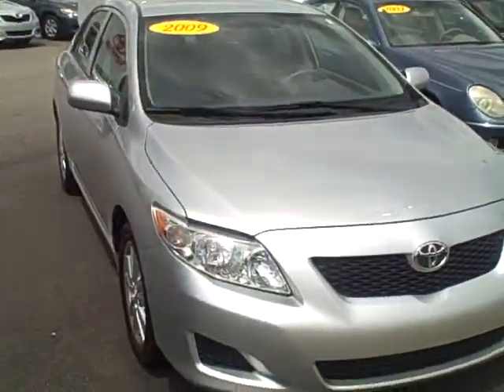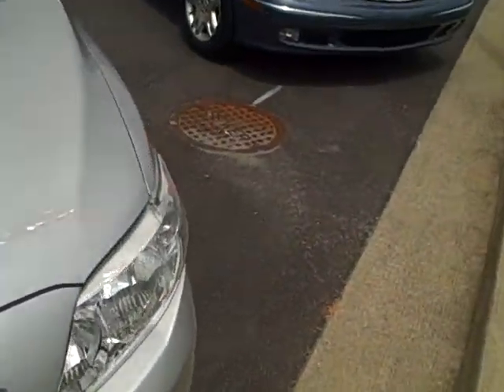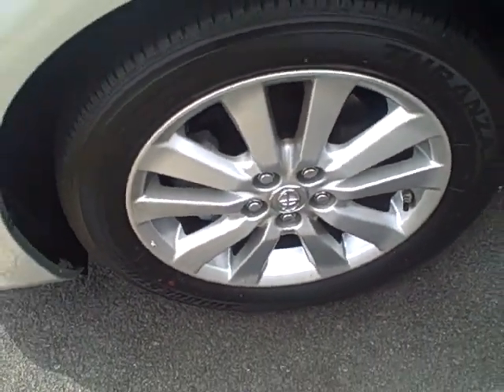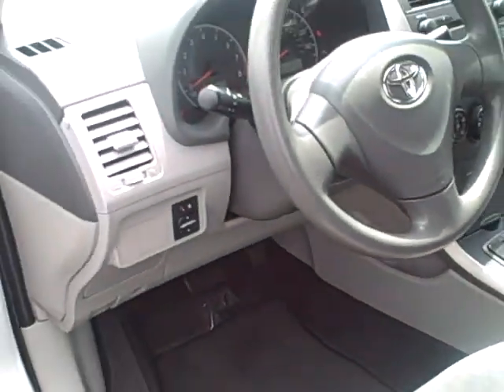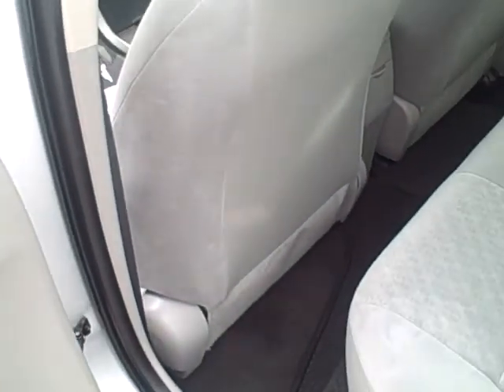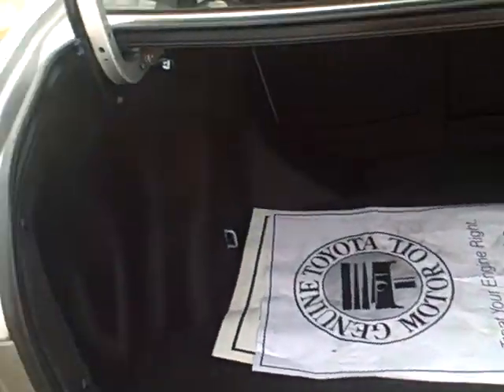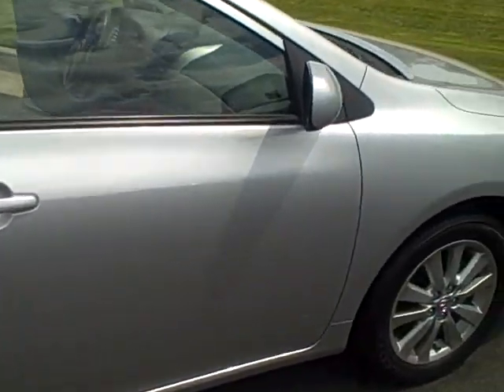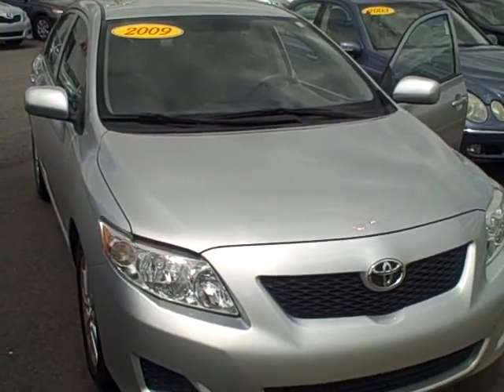2009 Corolla LE from LaGrange Toyota Scion by Kevin Franklin